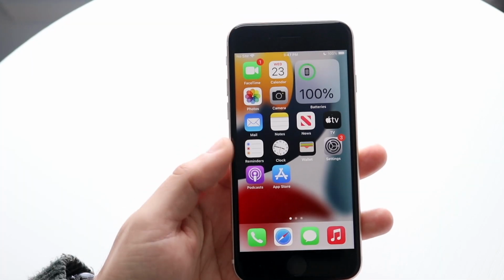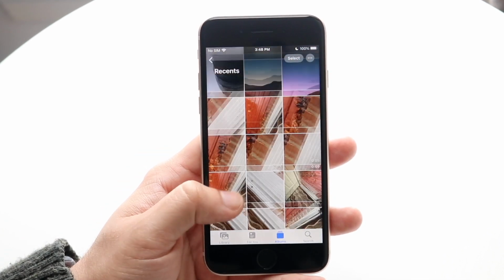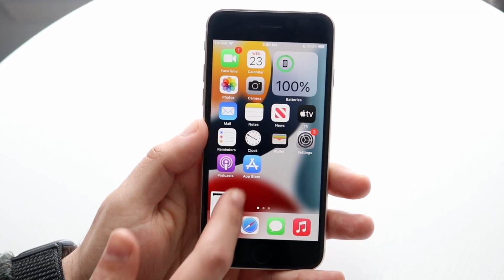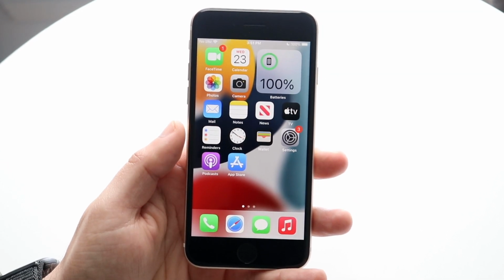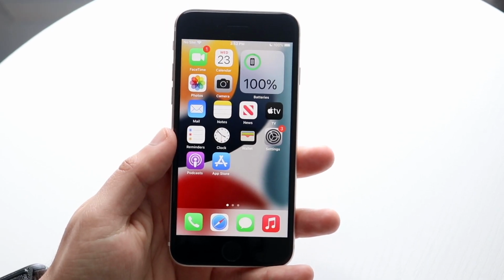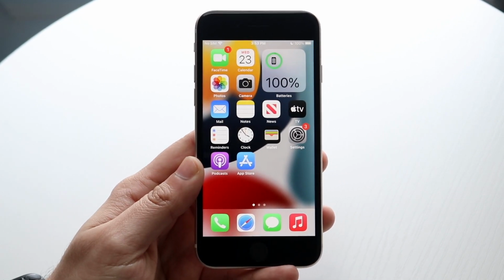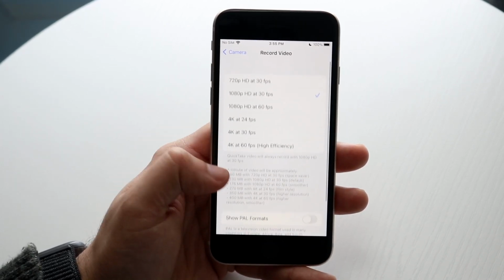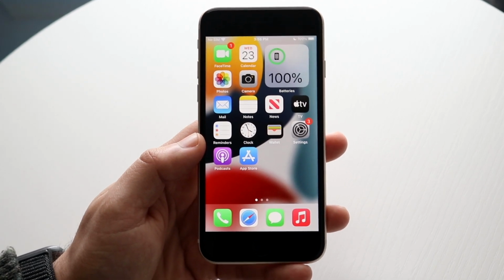iPhone SE (2022): BEST Tricks & Tips!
Let's take a look at the iPhone SE (2022): BEST Tricks & Tips!